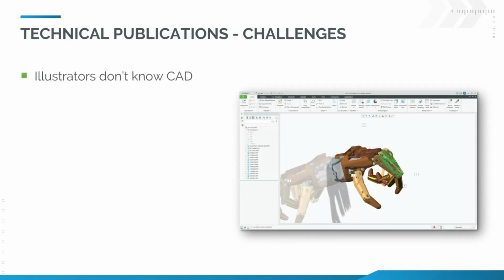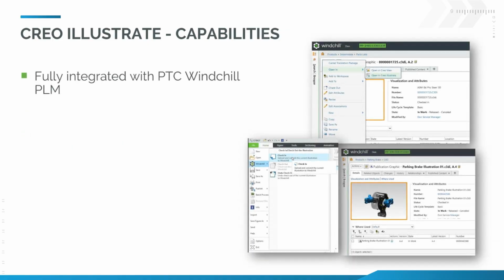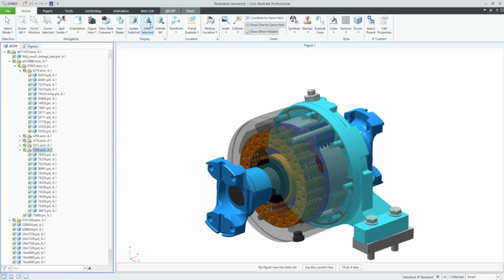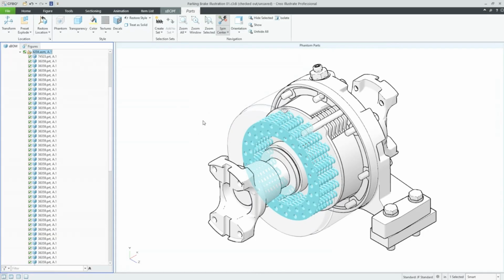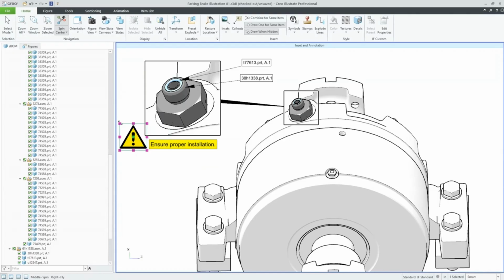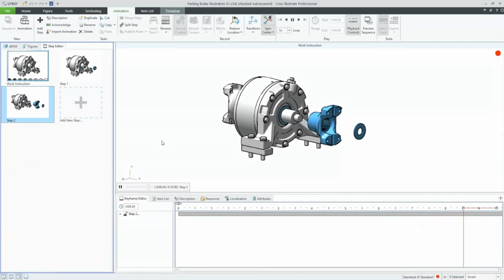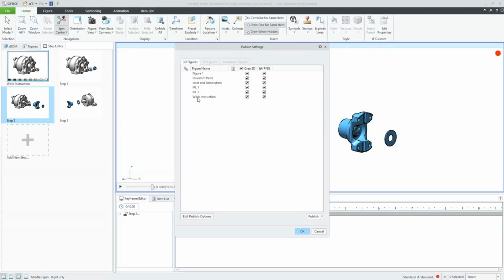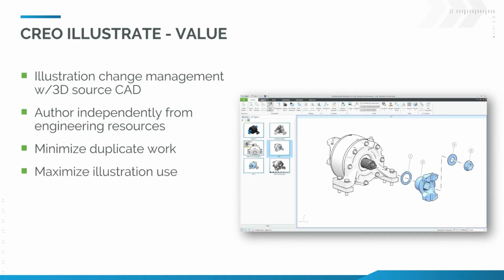Creo Illustrate: Unlock the Power of 3D to Turn CAD Data Into Visuals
This live webinar will highlight how you can leverage the CAD data you already have to create dynamic, 3D technical illustrations that improve product understanding, streamline assembly processes, and enhance service efficiency across the product lifecycle.